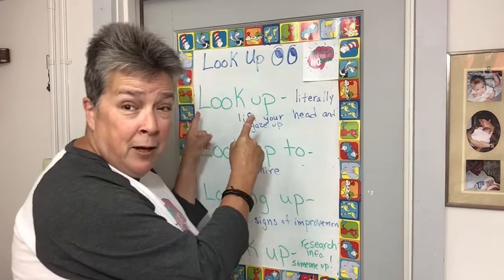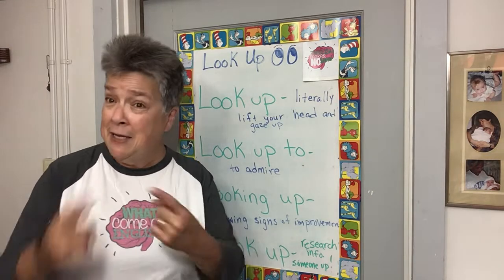How to use "LOOK UP"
Learn the many uses of the phrasal Verb LOOK UP.